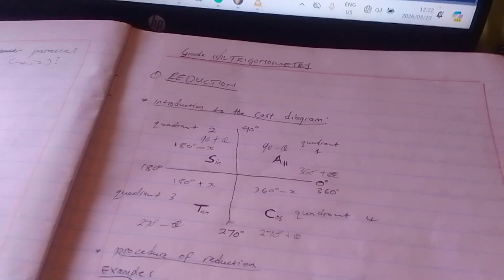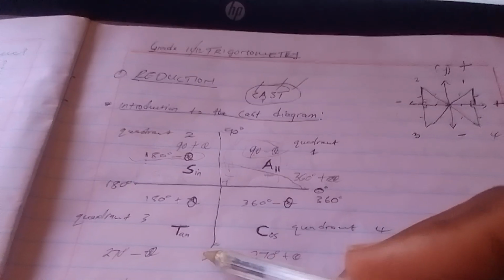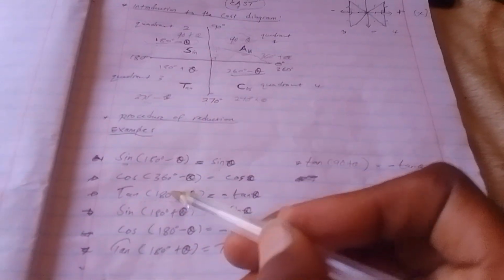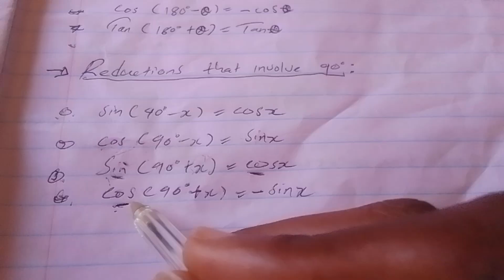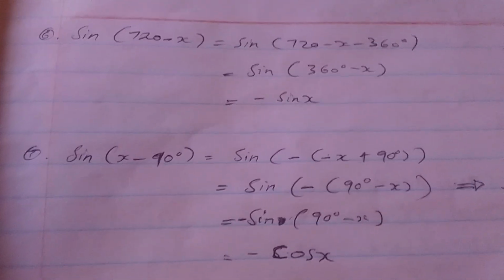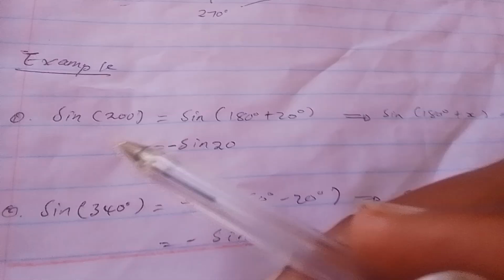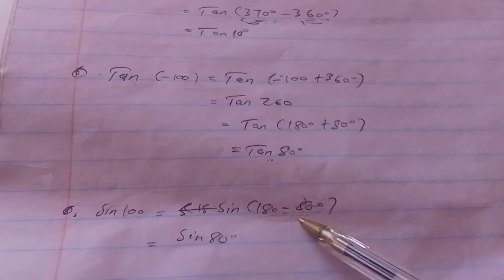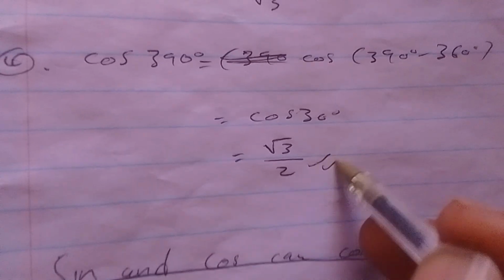TRIGONOMETRY : REDUCTION (INTRODUCTION) | SPECIAL ANGLES | SIN & COS COMPLEMENTARY